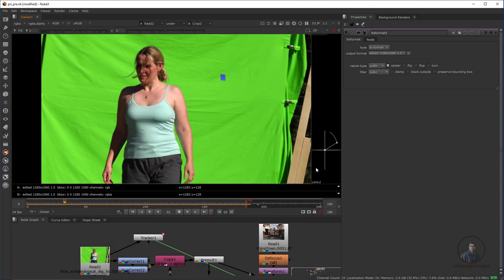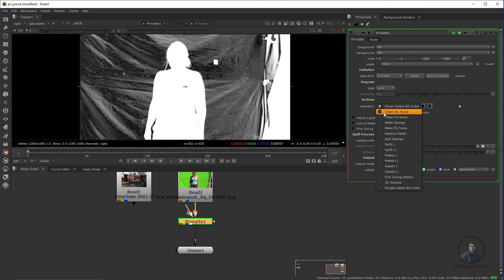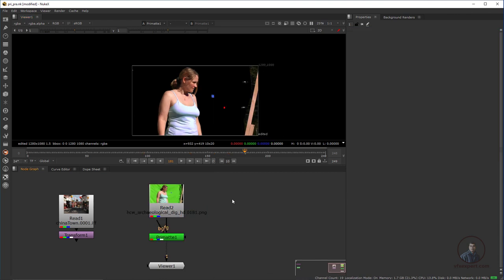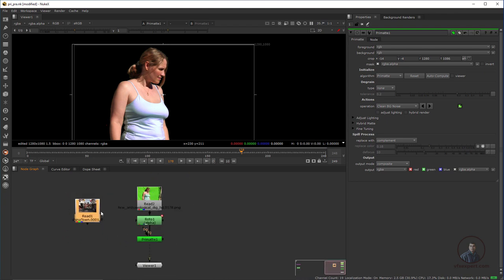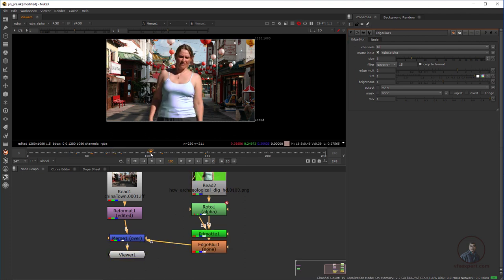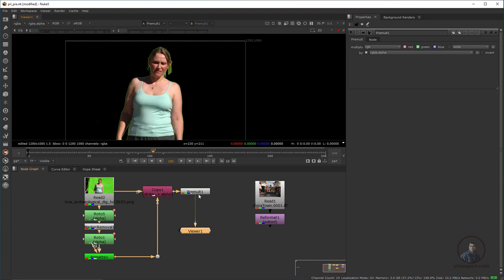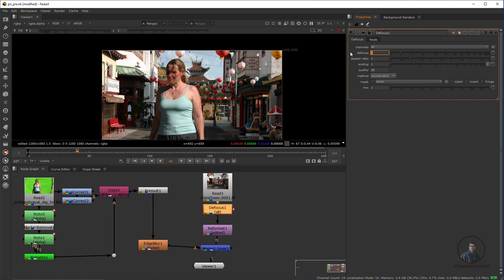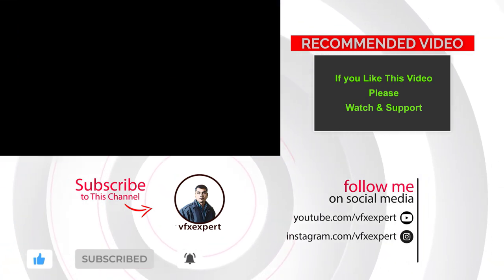Nuke Tutorial – Chroma Removal with Primatte node in Nuke | Keying in Nuke | Primatte Keyer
in this video we will see how to remove green screen with primate keyer in nuke and also we will track this in nuke
Topic Covered:-
00:31 how to correct pixel aspect ratio in nuke
01:10 how to remove green screen using primate node in nuke
04:43 how to use garbage matte with primate node in nuke
08:44 marker removal in nuke
14:32 one point tracking in nuke